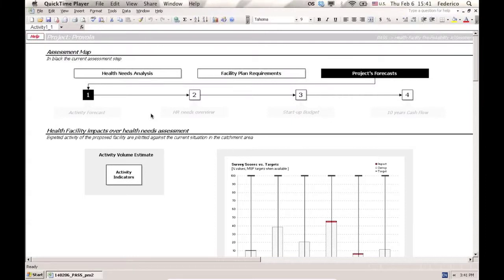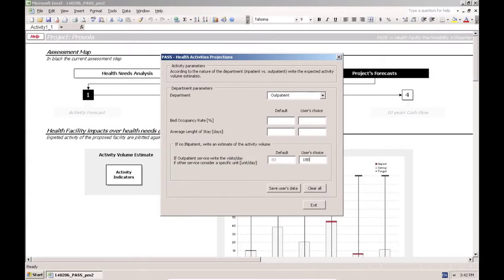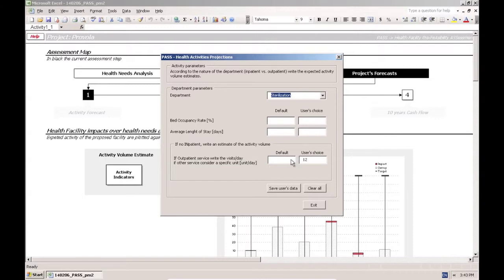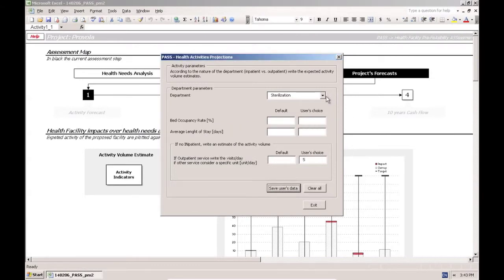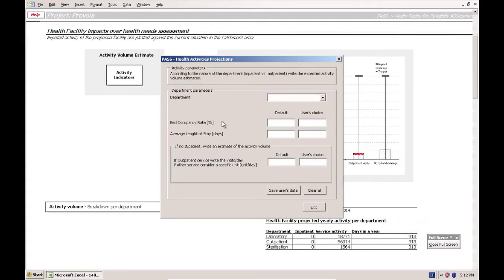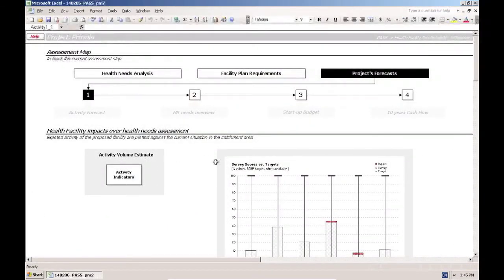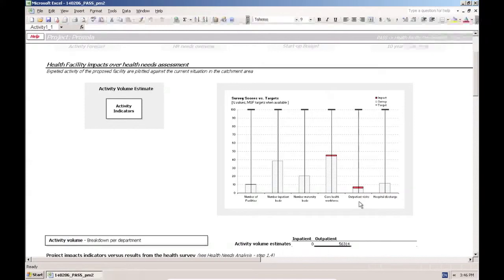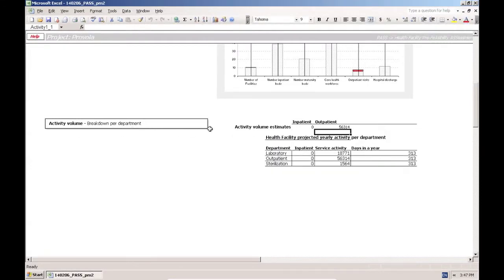3 1 PASS Impacts ALL